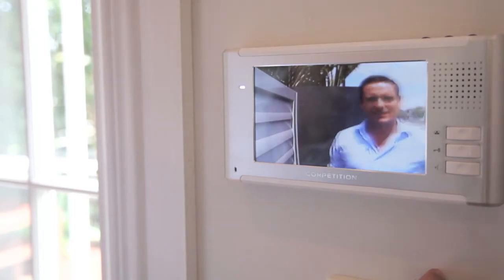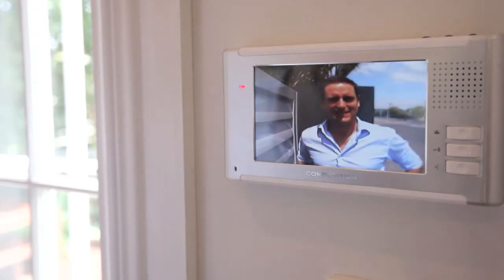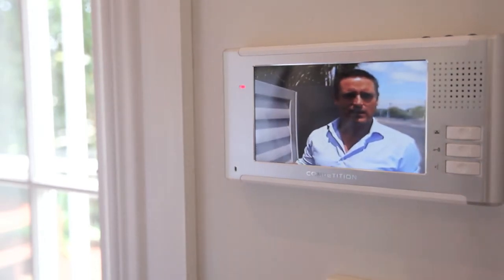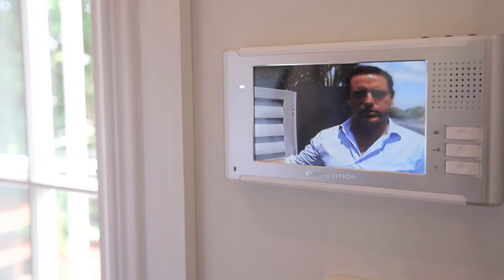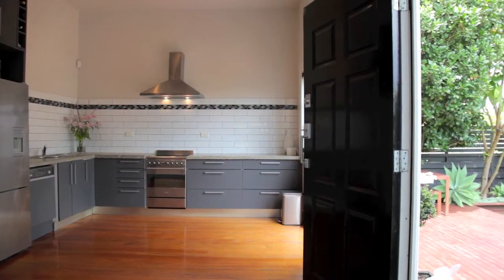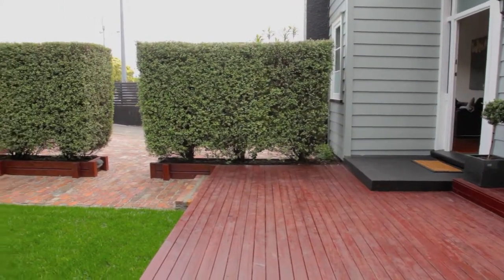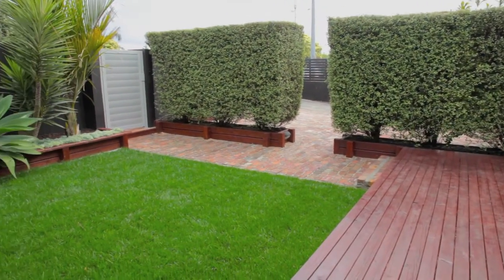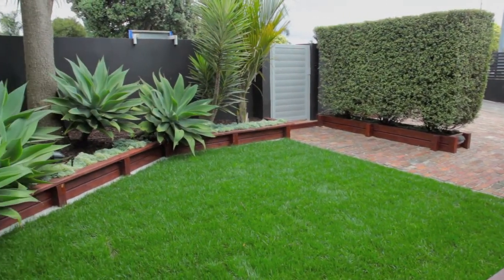Catch a glimpse of 207A Point Chevalier Rd with Matt and Ryan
Open Homes

207A Pt Chevalier Rd, Pt Chevalier

Sat 26 Jan 01:00 pm - 01:30 pm
Sun 27 Jan 01:00 pm - 01:30 pm

Open the gate and you'll be saying 'Ooh La La' with this one! Tucked away privately behind a secure fence is this delightful and affordable three bedroom transitional villa. Picture perfect with all important indoor/outdoor flow, polished floors and private sunny entertainers deck. This is a must view for those who thought Point Chev was out of reach...

• Two double bedrooms plus a generous single bedroom/office
• Modern kitchen with sunny entertainers deck beyond french doors
• Refurbished open plan living space and manicured easy-care garden
• Gas fireplace makes for cosy living in winter
• Two car carport PLUS additional two car off street parking behind automatic gate
• CV $540k

Auction: 1:30pm, Feb 13th 2013 at 34 Shortland St, City (unless sold prior)

Ryan Harding
Grey Lynn Branch

Matt O'Rourke
Grey Lynn Branch